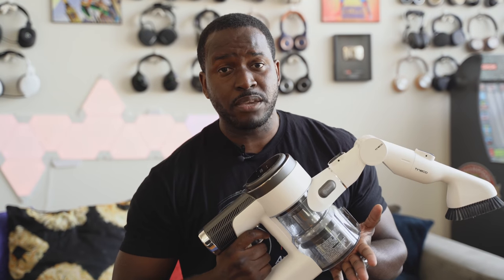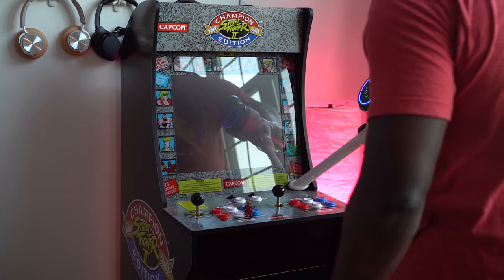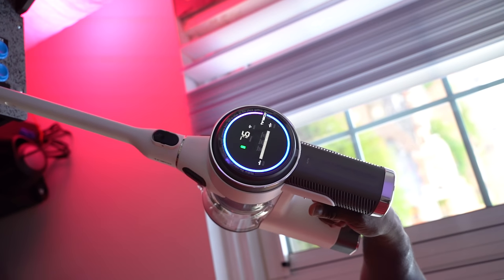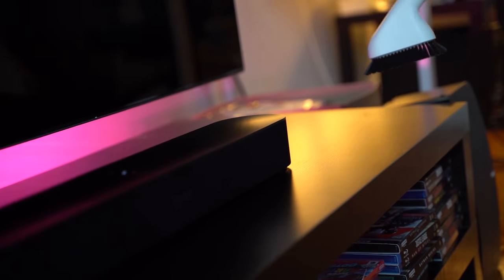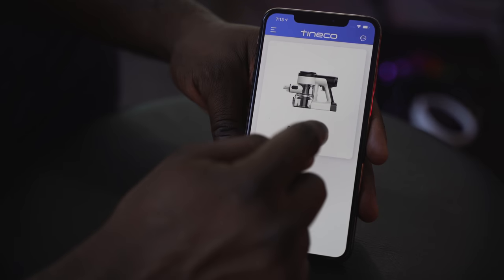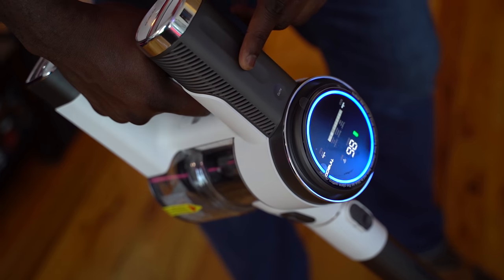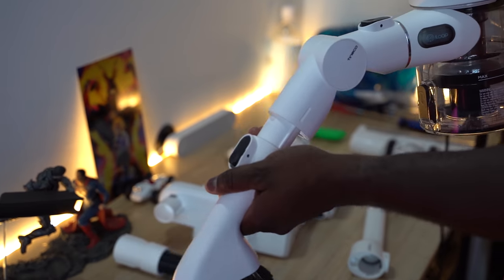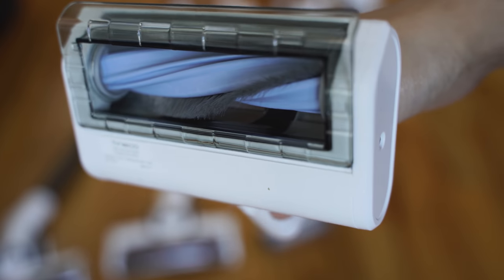Best Handheld Vacuum???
is the Tineco Pure One 12 plus a Vacuum cleaners that trurly becomes second nature and one that is smart enough to handle different in-home environments. if you want to see more videos like these or comparison with Dyson and similar products; leave a comment below

Tineco Pure One S12

1) iMobile Test drive: A day with Mate 20 Pro +A Surprise